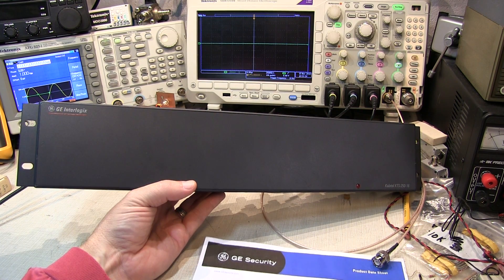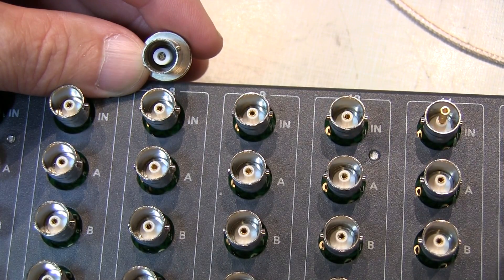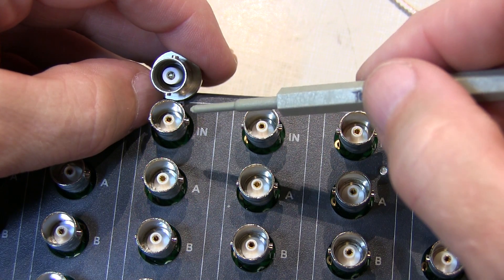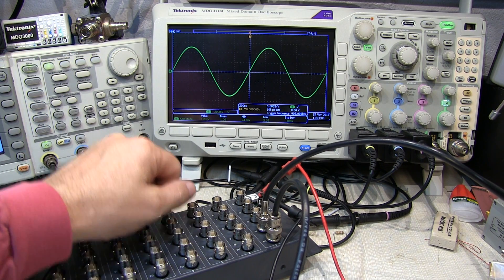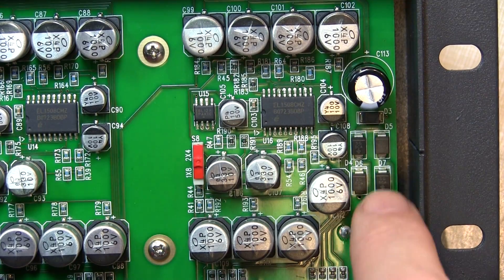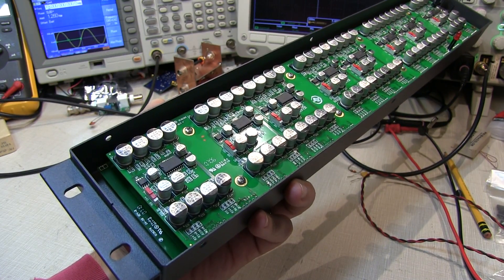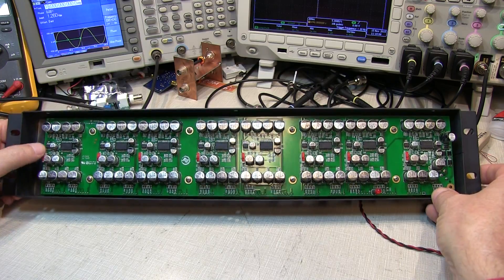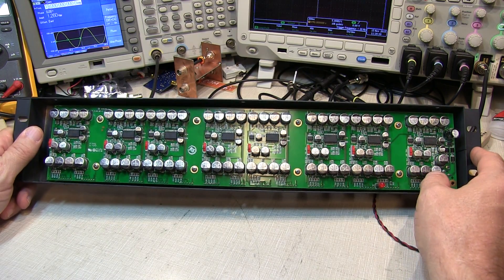#218: Hamfest Find: Video Distribution Amp / 75 vs 50 ohm BNC Connectors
Another hamfest find - a 16x4 channel video distribution amplifier. It was purchased for very little money with the intention of simply harvesting the BNC connectors.  I describe the differences between 50 ohm and 75 ohm BNC connectors (and how they can mate safely together).  A mini-tear-down is done, taking a look at the chips used inside the unit.  A few lab applications are discussed, as well as a few options of what to ultimately do with the unit - harvest the connectors as originally planned, us the unit as is in the lab, or a combination of the two.